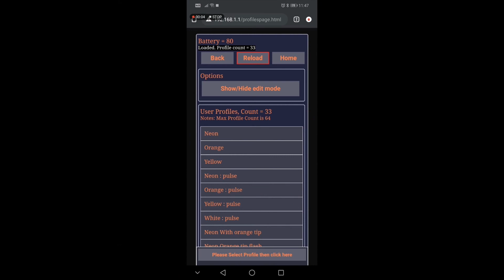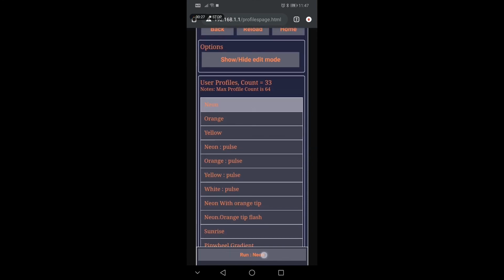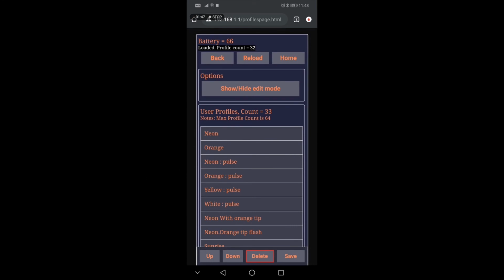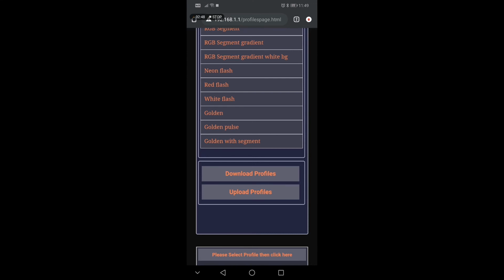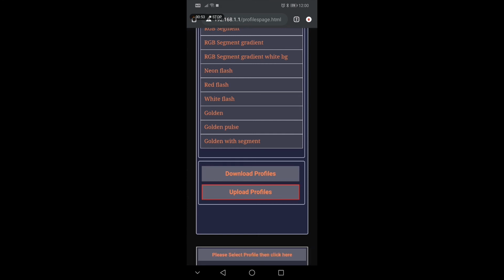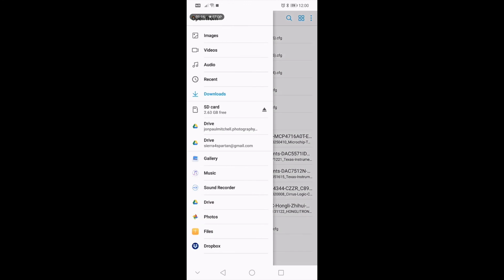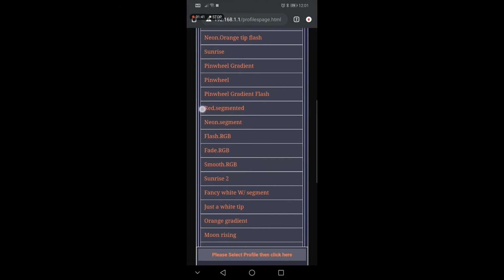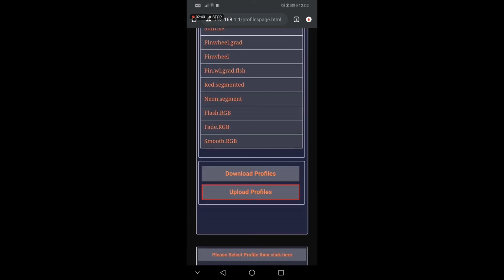Tube Light : Profiles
Welcome to the 8th video of many showing how to use and setup the the RGB tube light created by me (Jonthan Mitchell).
This is just one of a set of 8 introduction videos covering the basic use of the tube light though to using the wifi for setting it up for different effects.

This video shows where you can view the profiles on the tube, run them and edit their order or delete profiles.
You can also save the profiles to your device and even upload from your device so you can have a library of profiles beyond 64 profiles (the limit of how many can be on the tube at one time) saved to your device.